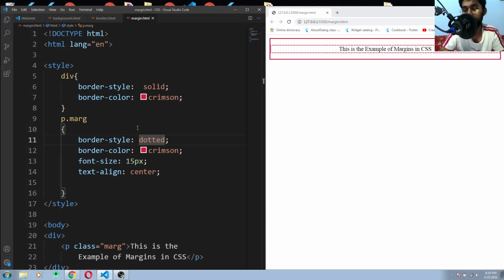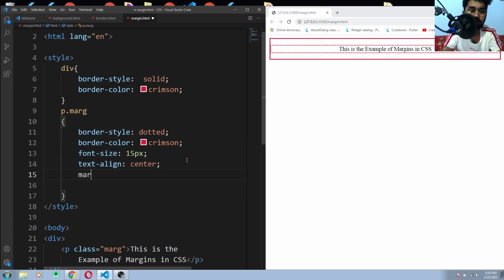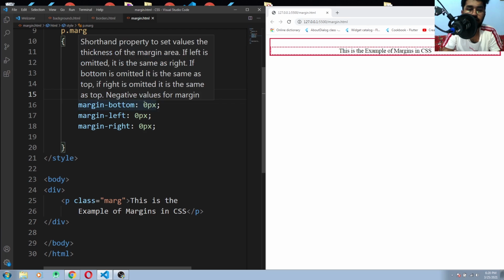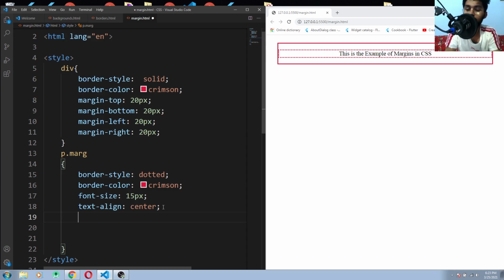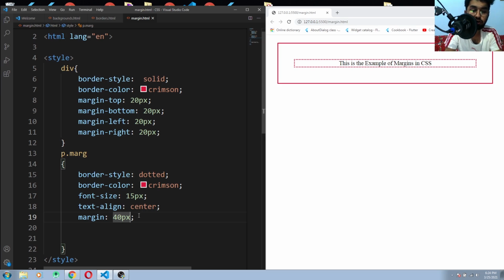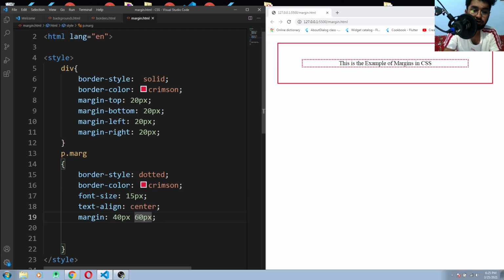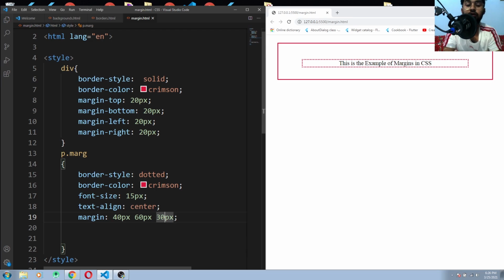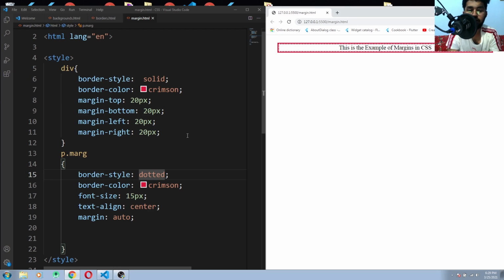CSS Margin Property - CSS3 tutorial for beginners in 2022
The CSS margin properties are used to create space around elements, outside of any defined borders.

With CSS, you have full control over the margins. There are properties for setting the margin for each side of an element (top, right, bottom, and left). ⬇️